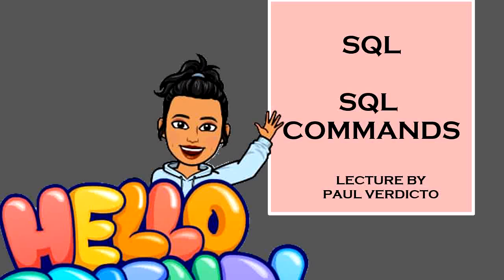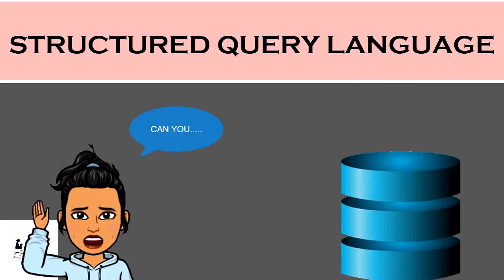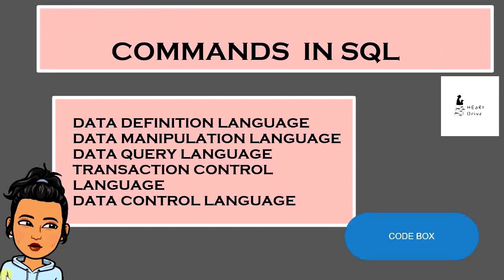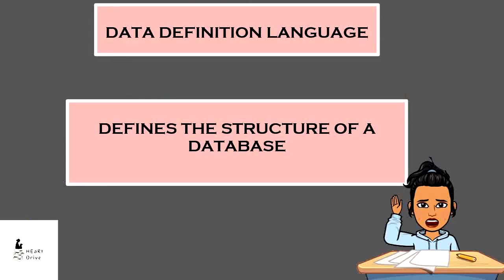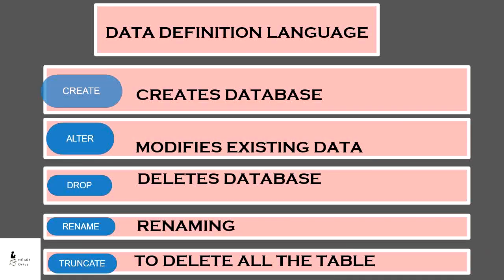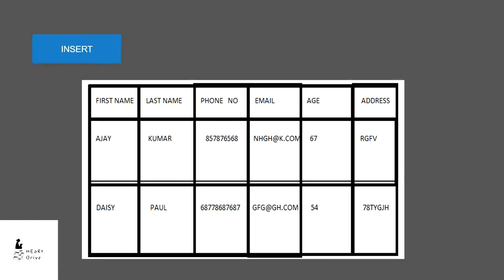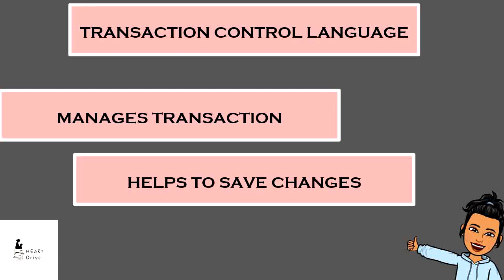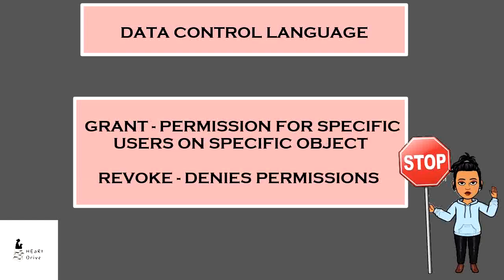SQL || DDL,DML,DQL,TCL &DCL ||12TH COMPUTER APPLICATIONS||CHAPTER-3|| TN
SQL is the language which your computer
database understands.For example , if u want to add something to your
 database and get something from your database you should talk to it only
in this SQL language.
SQL is declared as standard by American National standards Institute and ISO.

SQL is used widely because if it's easy to learn nature.Every command in SQL
 is of simple  English.Commands  like CREATE , SELECT etc could be understood by anyone ,since it is of simple English.
Using SQL operations like Inserting , retrieving ,updating ,creating and
 deleting of database could be done.

The different Types of SQL commands are Data Definition language,
Data manipulation language,Data query language,Transaction control language and Data control language.lets check the code box to remember it easily.
Demonetization TIME queue DMTQ
Data definition language:
DDL commands are used to define the structure of database.
So,commands like
Create which is used to create a database
Alter it is used modify the database
Drop - deletes a database
Rename - to rename an existing object
Truncate - to delete all table records.
These are commands which decides the structure of a database.
The code box for DDL commands is DCart.
Data manipulation language:
DML commands are used to  manipulate data
Commands of DML are INSERT ,UPDATE and DELETE.
INSERT : Adds new rows into the table
UPDATE : Modifies existing data with new data
DELETE: Deletes the record from table
Data Query language:
SELECT is the only command in SQL.
It is used retrieve data from a table.
Transaction Control language:
TCL command manages the transaction.It helps to save changes to a database.
Commands used:
COMMIT : permanent save
ROLLBACK : Restore  data to before transaction.
SET TRANSACTION : to properties like read or write or write only
SAVE POINT: temporary save
Data control language :
DCL commands implement security on database objects.

Grant - used to give permissions to specific users on specific objects
REVOKE - used to remove the permission that was granted from specific users.